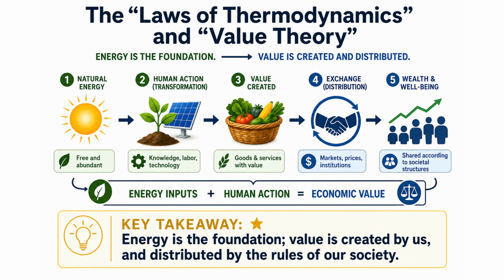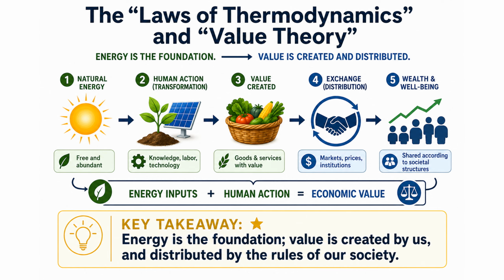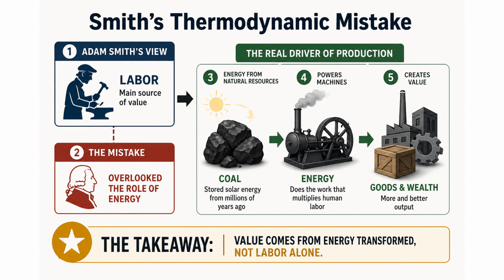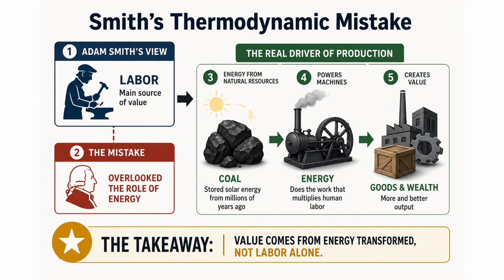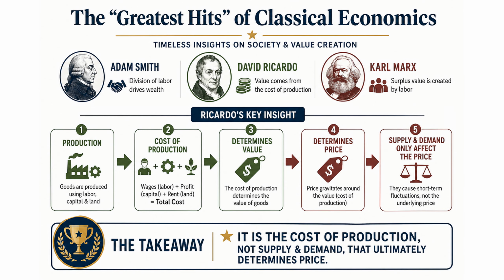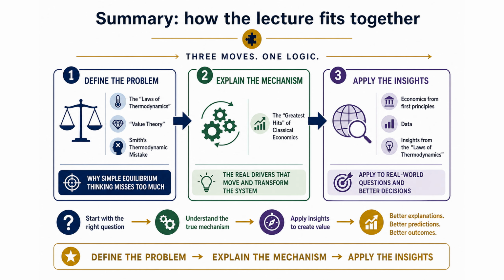Lecture 09 | Energy - 5 Minute Overview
Energy - 5 Minute Overview explained clearly and directly. Audience: beginner. Module: Lectures. Lecture number: 09.